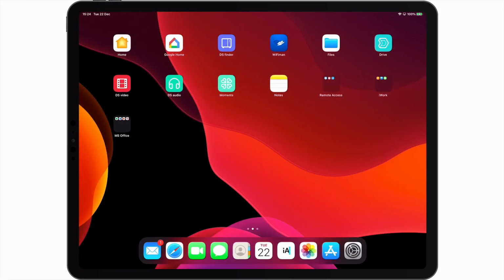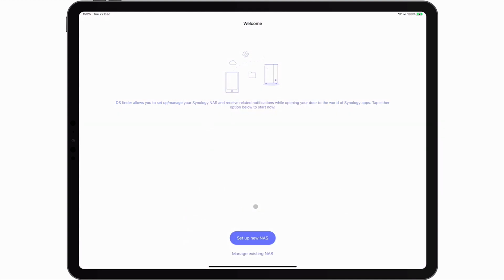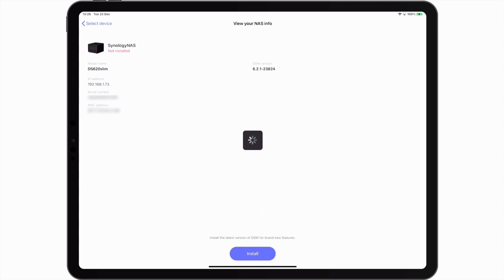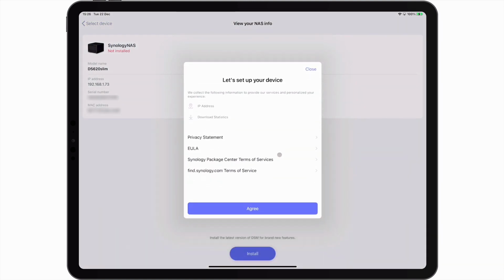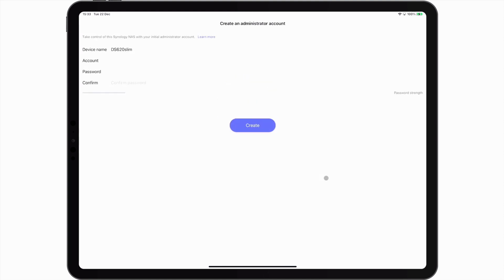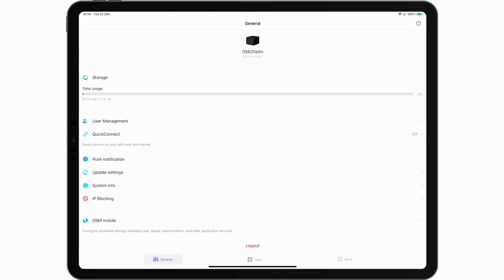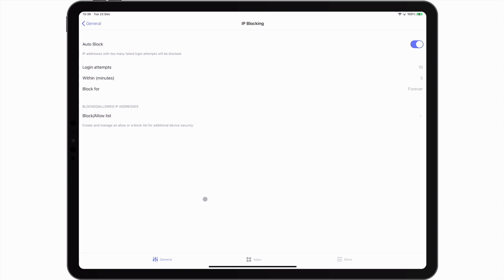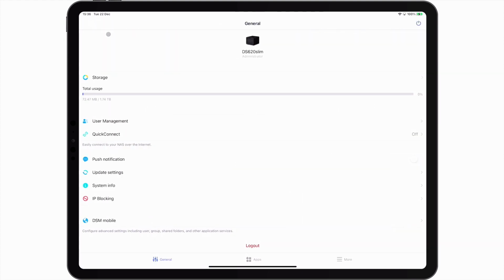Using an iPad with a Synology NAS - Configuring a NAS with DS Finder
As the Apple iPad has evolved, it has become something nearly as powerful as a traditional laptop. So in this series of videos, we are going to see how feasible it is to use an Apple iPad with a Synology NAS.

One of the benefits in having a iPad, is how through apps we can departmentalise functions that we  use. Which is one of the reasons why using an iPad over a computer is a little less intimidating. So in this video we are going to take a look at setting up a Synology NAS by using the DS Finder app.